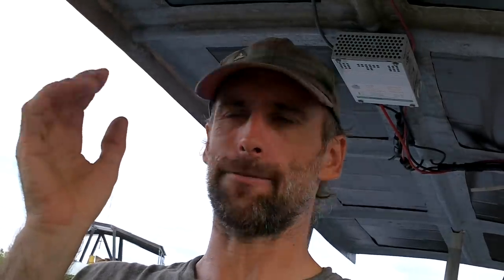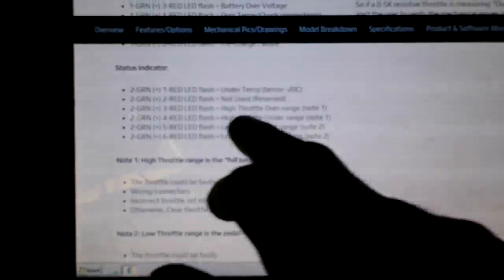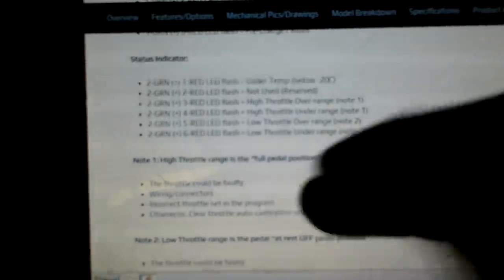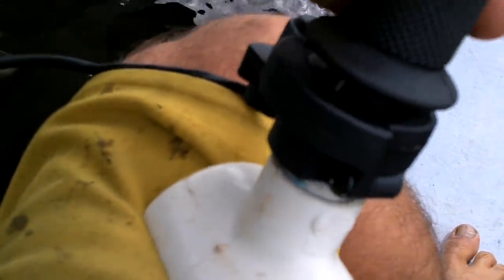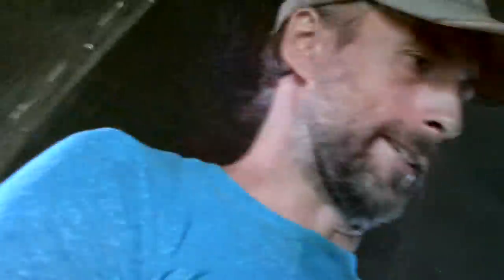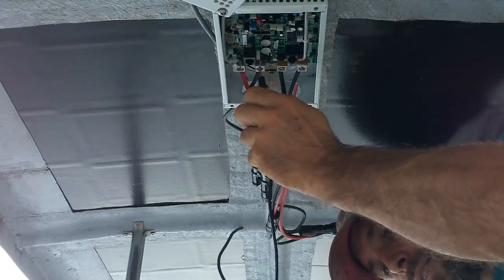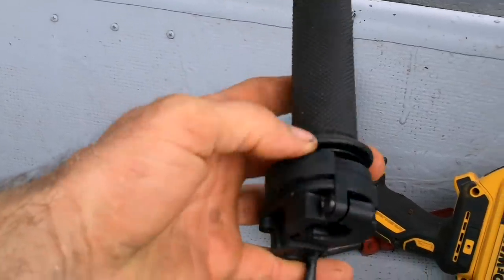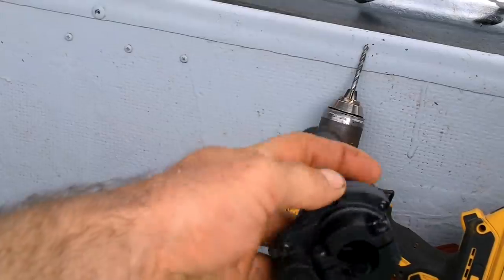Ultralight Solar Speedboat 035 Adjustments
Loads of things I can do to improve performance.  Here are a few...